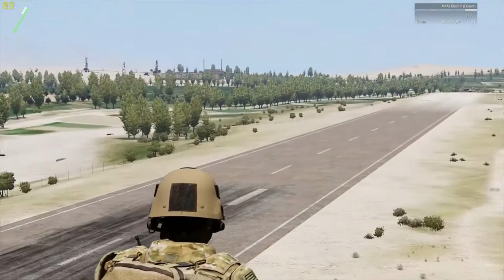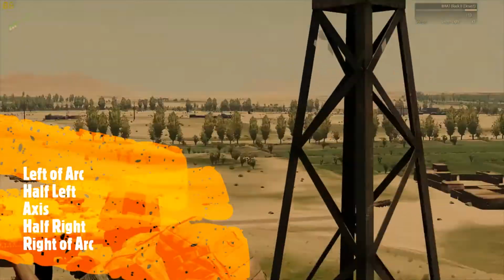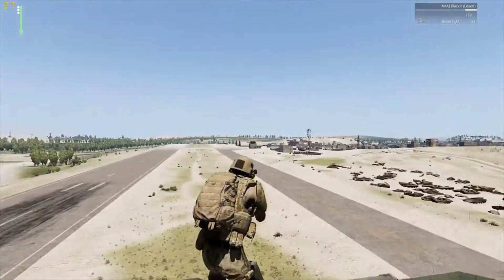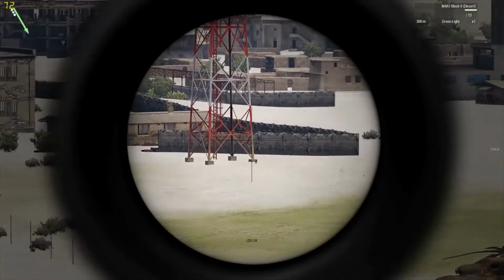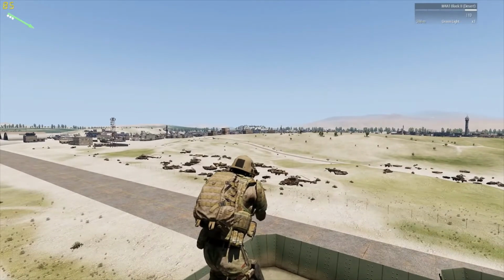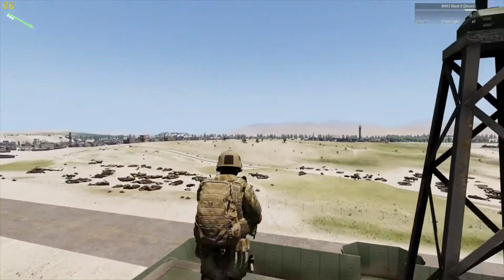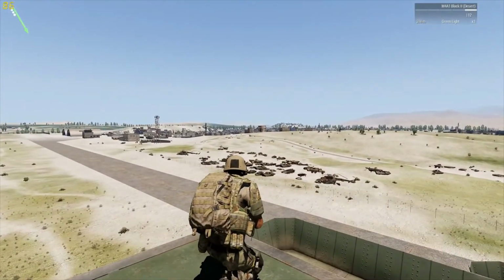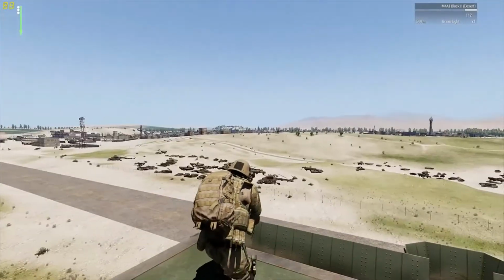Target Indication explained by former Royal Marines Commando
Target Indication explained by a former Royal Marine using Arma 3 as a backdrop.